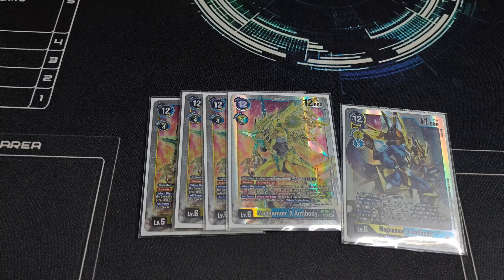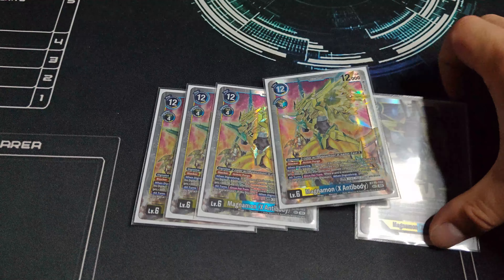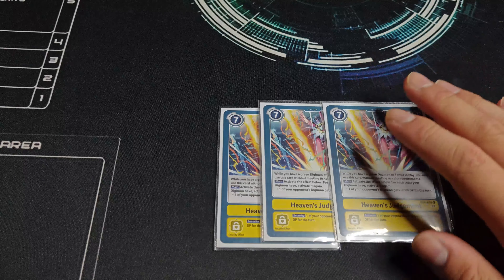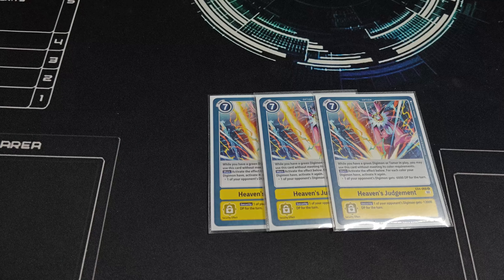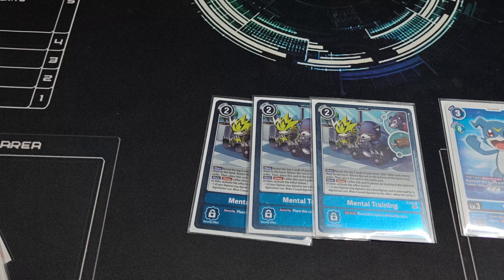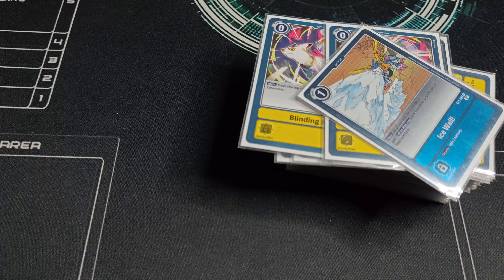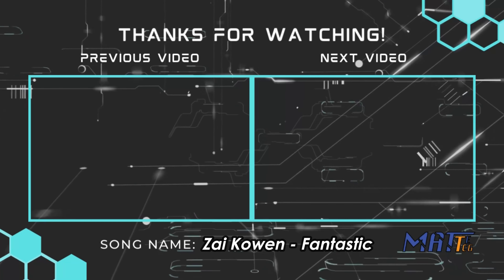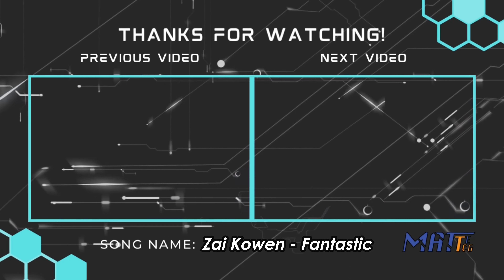Digimon TCG - 1st Place Magnamon X Antibody Armor Rush Deck Profile BT16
MatteTCG socials